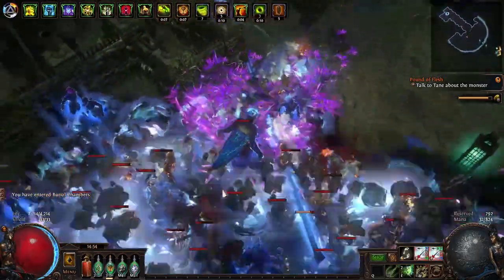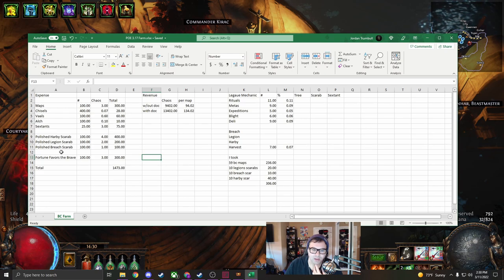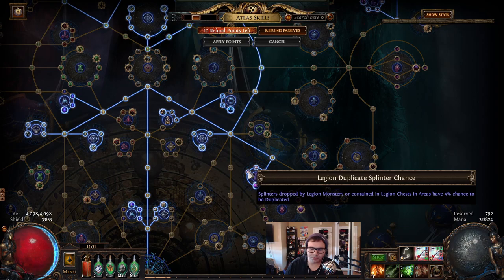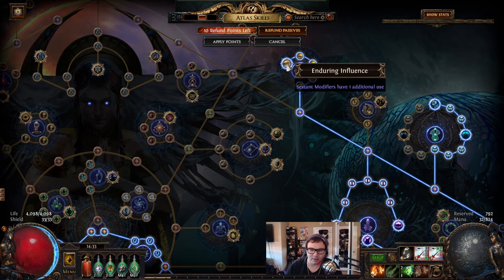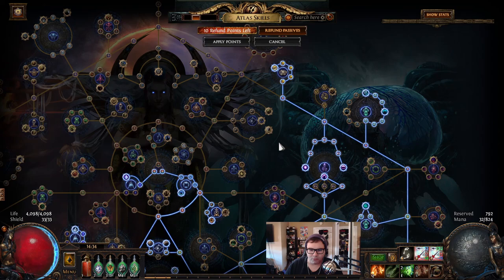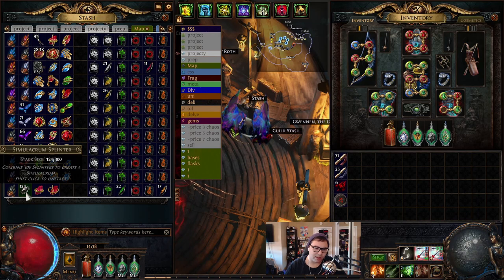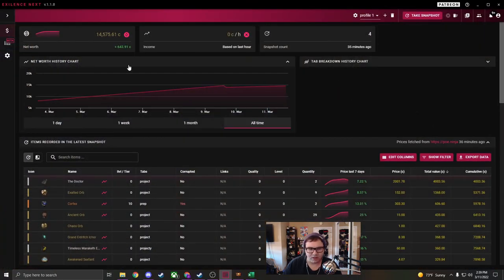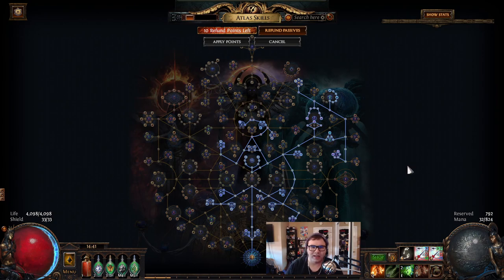3.17 Mid Investment Farm Burial Chambers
0:00 - Intro
0:56 - Investment
3:24 - Atlas Passive Tree
6:36 - Drops
11:04 - Exilence Next and Profit
12:15 - Outro